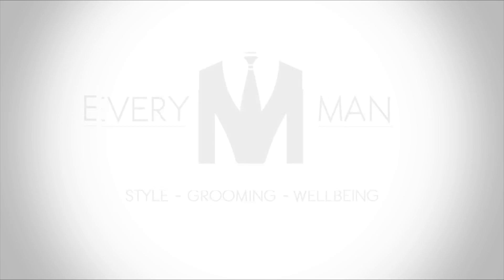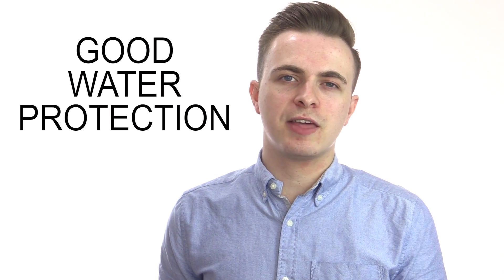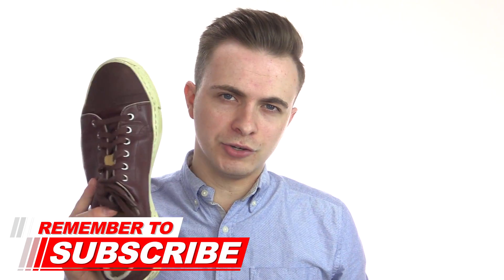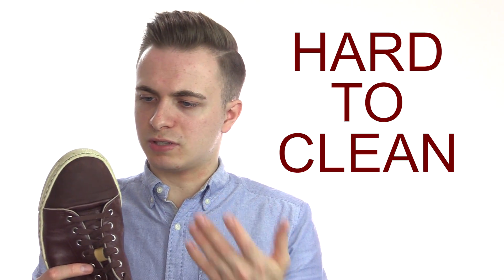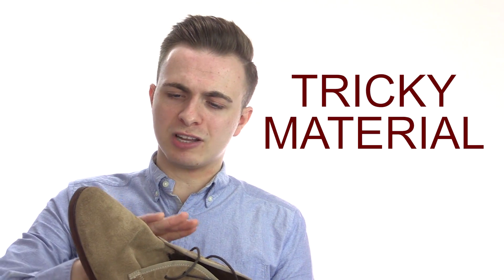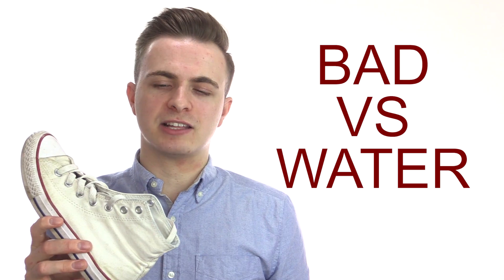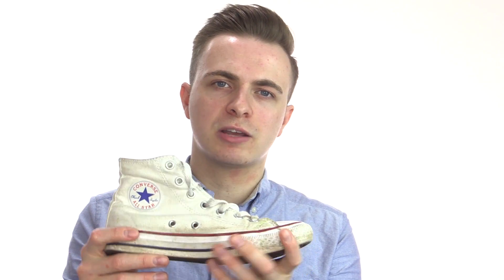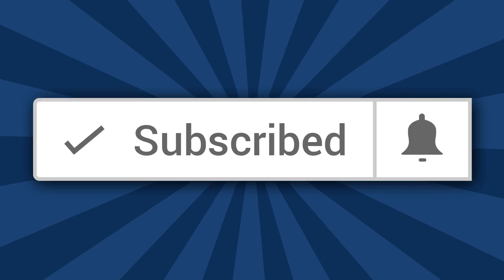Shoe Material Types That Are Best For Men | Leather vs Suede vs Nubuck vs Fabric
In this video, I look at different shoe material types which are the best for mens shoes. I will be comparing four different types of shoe material and highlighting the differences between them.

▶️ PRODUCT LINKS:
Adidas Gazelles: (UK)

Chukka boots (very close): (UK)

Best Converse: (UK)